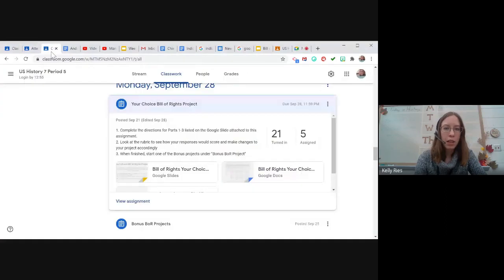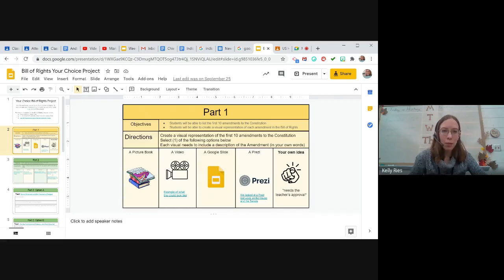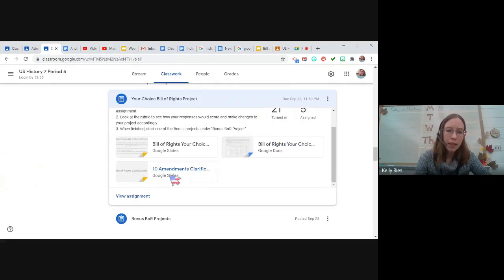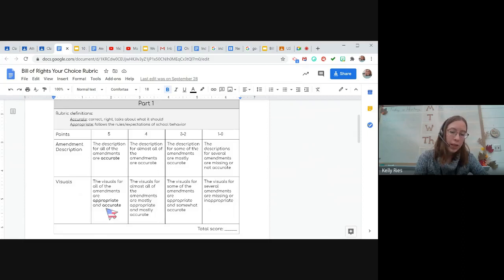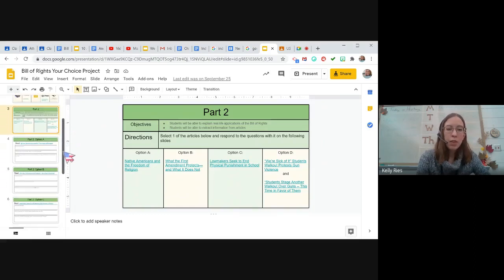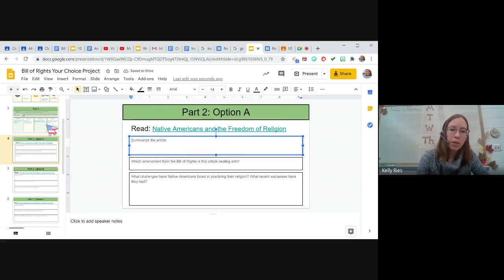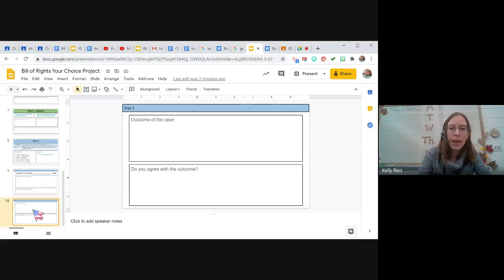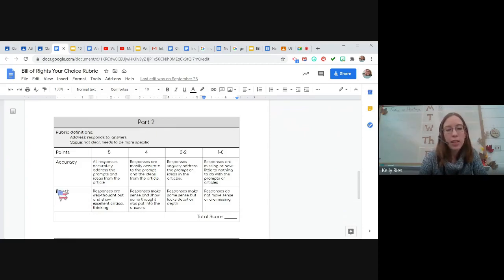Bill of Rights Project Instructions